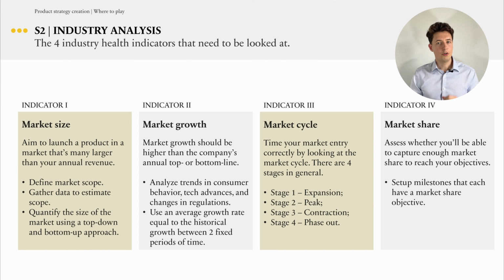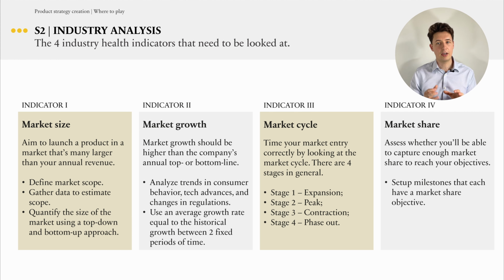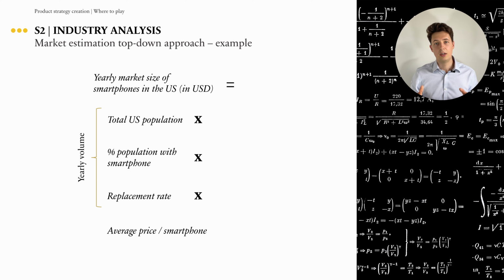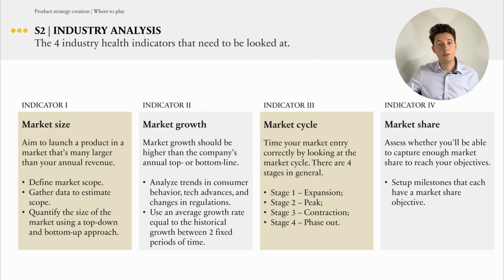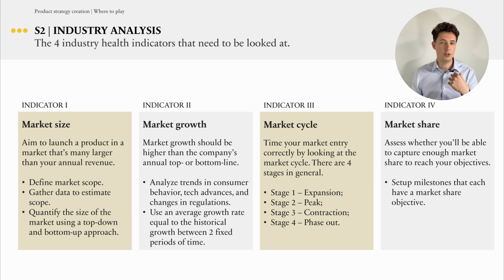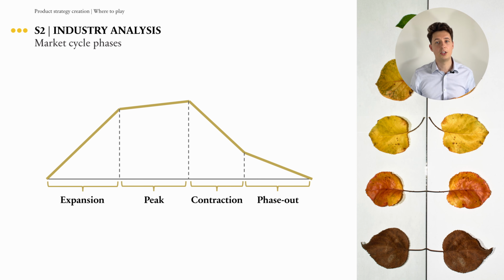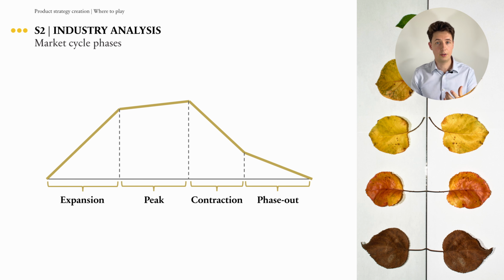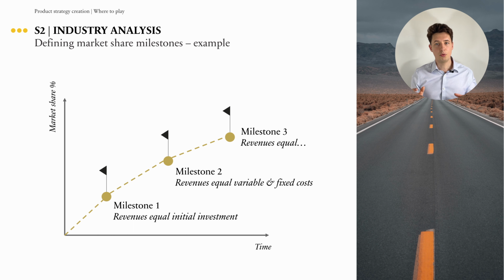Market research - How to do industry analysis for a new product (part 1)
Learn how to analyze the health of an industry or market through industry analysis. We will cover multiple health indicators such as market growth, market size, market life cycle and more...

Want to apply your market research skills to the launch of a new product? Then I have something for you! I give a Master Class (more than 6 hours of content) on how to create a strategy for a new product or service.